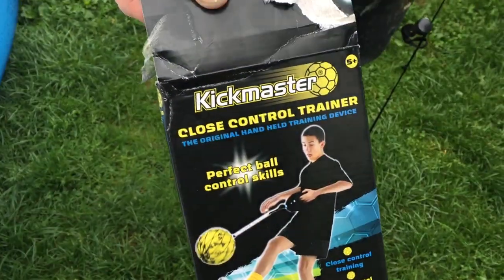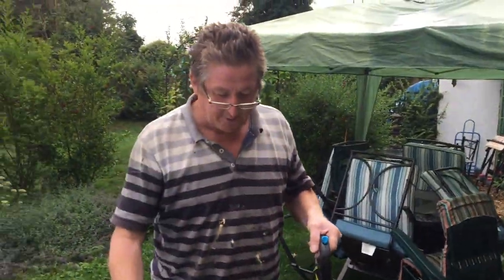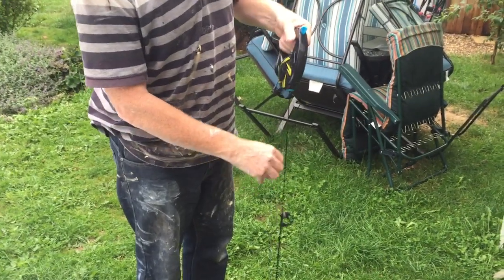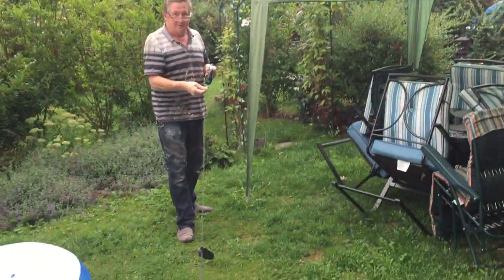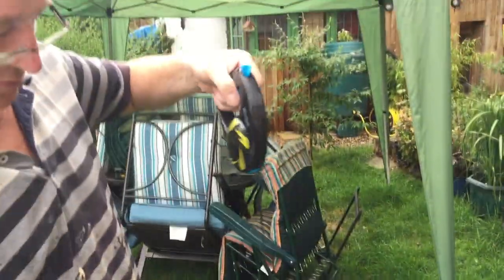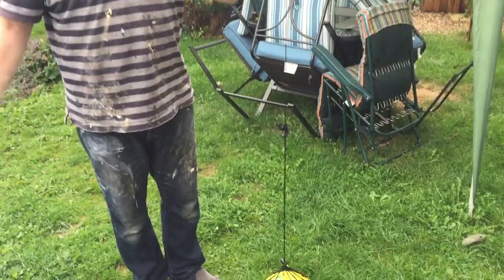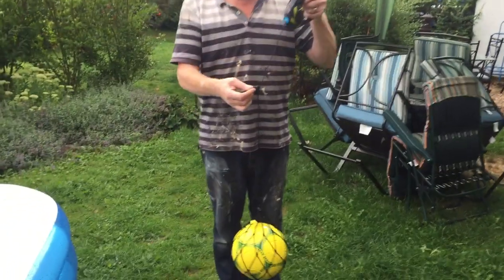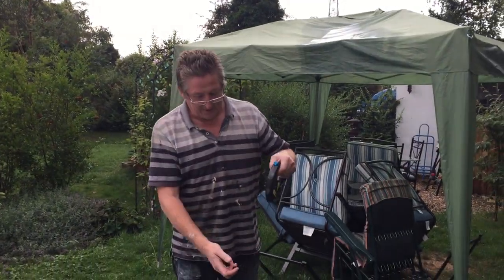Kickmaster Close Control Master Review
Kickmaster Close Control Master from Argos review.